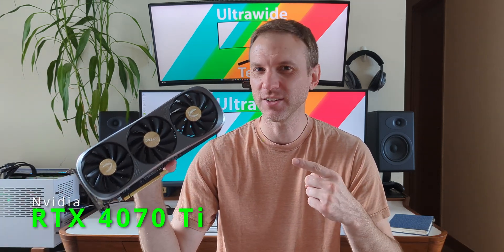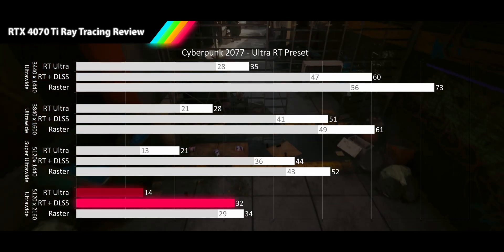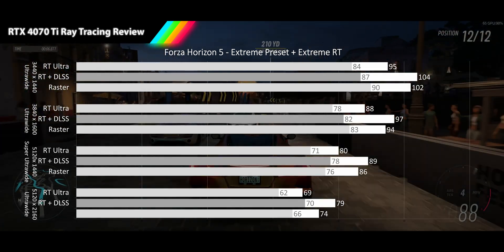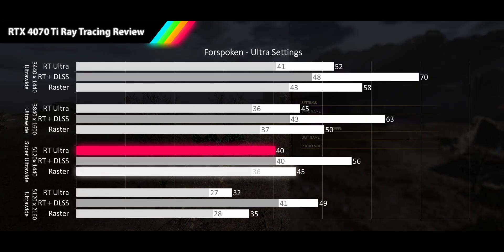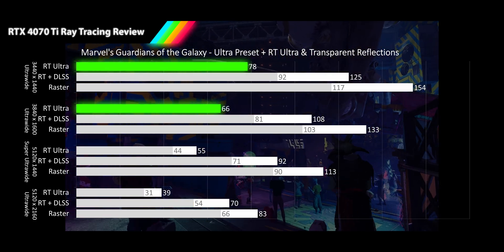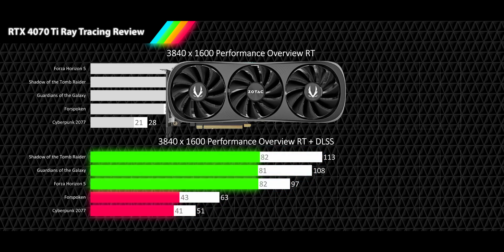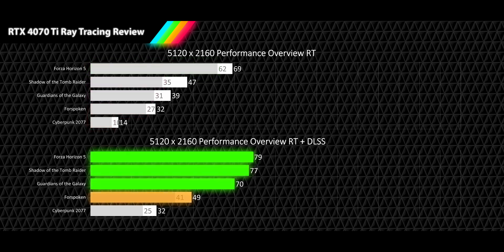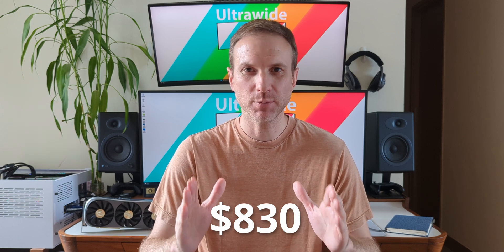Nvidia RTX 4070 Ti Ray Tracing Performance at 4 Ultrawide and Super Ultrawide Resolutions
This is a review of the Nvidia RTX 4070 Ti and its ray tracing performance  benchmarked across 5 games at 4 ultrawide resolutions, 5120x2160, 5120x1440, 3860x1600, & 3440x1440, Resolutions.

Hardware
Nvidia GeForce RTX 4070Ti

CHAPTERS
00:00 - Welcome Ultrawide Fans
00:36 - Cyberpunk 2077
02:46 - Shadow of the Tomb Raider
04:32 - Forza Horizon 5
05:57 - Forspoken
07:48 - Marvel's Guardians of the Galaxy
9:22 - 5 Game Average - 3440x1440
10:34 - 5 Game Average - 3840x1600
11:42 - 5 Game Average - 5120x1440
13:06 - 5 Game Average - 5129x2160
14:13 - Conclusion